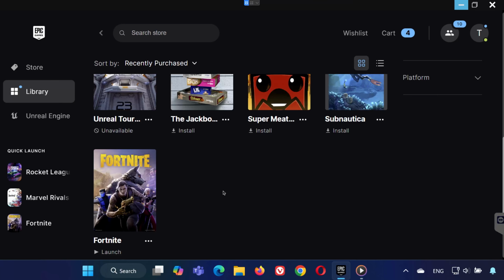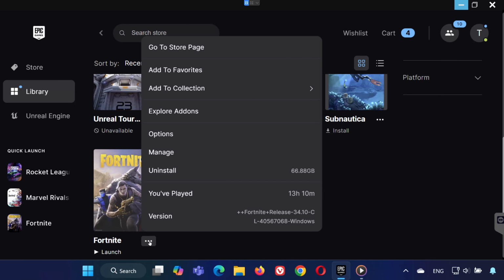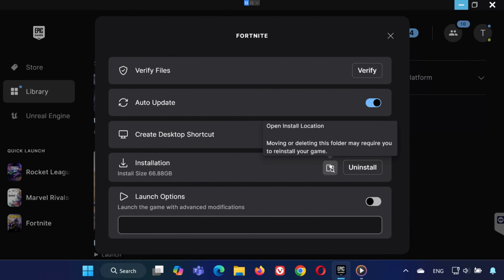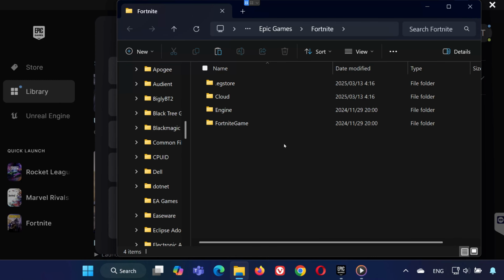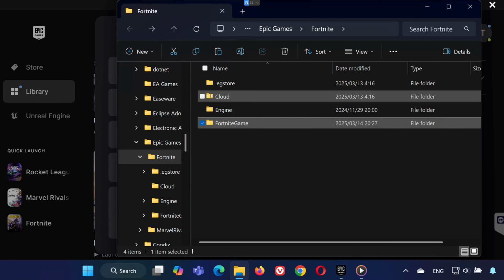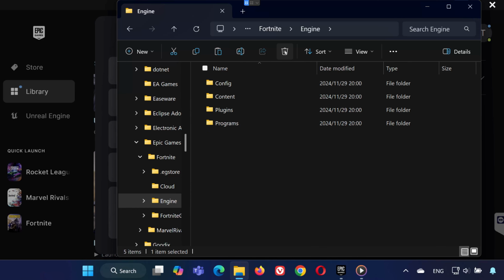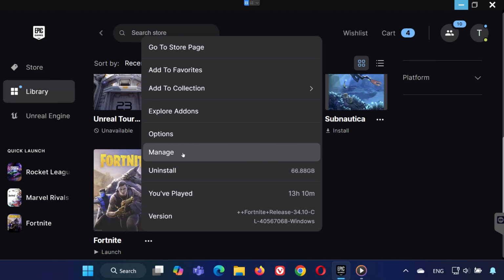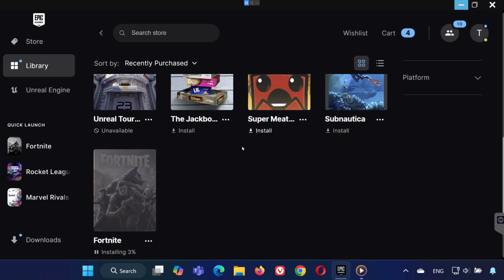How To Fix Fortniteclient-Win64-Shipping.exe error on Fortnite - NEW 2026🎮🔥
Are you getting the FortniteClient-Win64-Shipping.exe error when trying to launch Fortnite? This issue can cause crashes, failed launches, or unexpected errors on Windows 11 & 10.

In this guide, I’ll show you step-by-step how to:
Fix Fortnite crashes & errors related to FortniteClient-Win64-Shipping.exe
Repair & verify game files
Update drivers & system files
Run Fortnite smoothly without crashes

Follow these solutions to fix the problem and get back in the game! 🎮